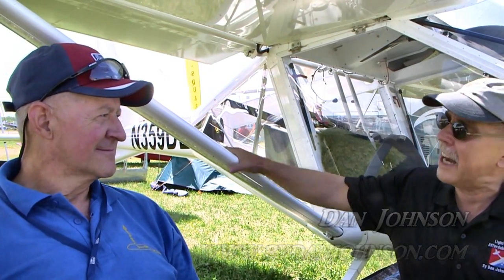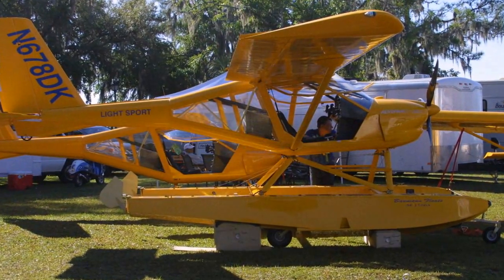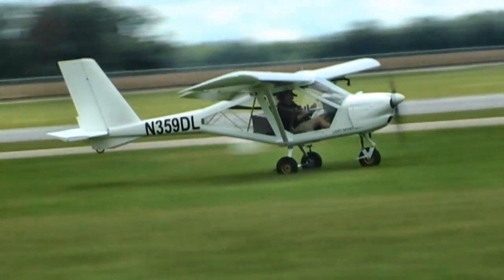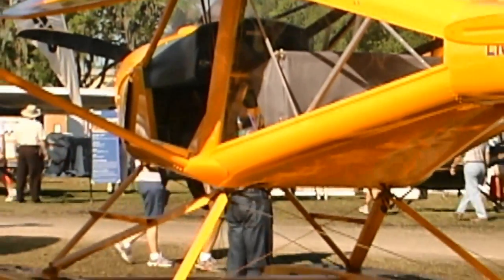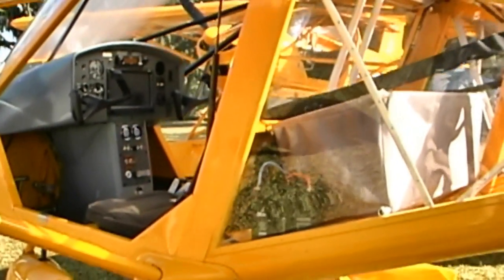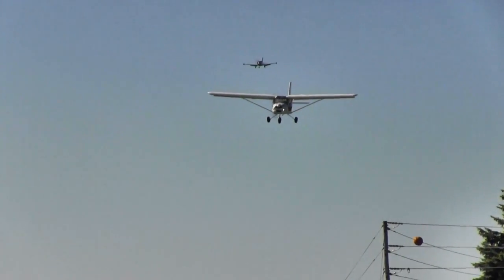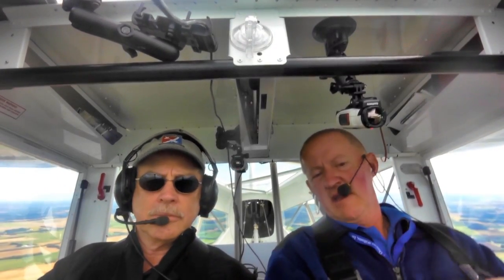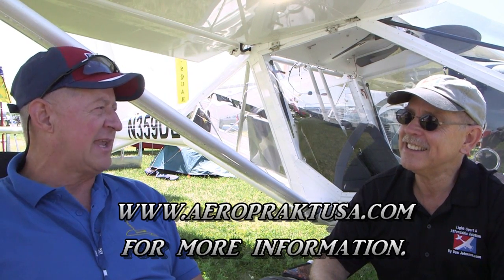Aeroprakt A22 light sport aircraft to be on display and flying at the U.S. Sport Aviation Expo 2017.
– A22 Importer Dennis Long said that people refer to his Aeroprakt side-by-side two seater as "the see-through airplane." Certainly, this Light-Sport Aircraft has more clear plastic in its cockpit covering than any other LSA. It's no surprise that this entry has some of the best visibility you can find in any aircraft. What you may not see while you're looking through it is the size. A22 has a cabin about 50 inches wide making it one of the roomiest models available.

Yet the one factor most folks discover is the attractive price, starting at $79,900 for a ready-to-fly Special LSA.

People expected a LSA might cost $50-60,000 when the category was announced 2004. Given the steadily-weakening value of the dollar, that range today would be $65-78,000 after adjusting for inflation.

Therefore Dennis Long's Aeroprakt A22 at barely over $78,000 is right what the market anticipated as FAA prepared to announce their long-awaited rule. Note that these prices start out in euros so check with Dennis for the current price.

Here's a few specifications to put A22 in perspective — Cruise is 60-110 miles an hour or 52-96 knots; stall comes at 35 mph or 30 knots (slower than most LSA by a wide margin); never-exceed speed is 138 mph or 120 knots; span is 31 feet 4 inches; wing area is 136 square feet; empty weight is 700-720 pounds and with gross weight at the industry standard of 1,320 pounds, useful load is 600-620 pounds. When carrying a full load of fuel (23.8 gallons), A22 can still carry a payload of 457-477 pounds.

That enough for two 200-pound occupants plus 57-77 pounds of luggage although the designated baggage area is limited to 44 pounds.

Aeroprakt uses the Rotax 912 engines to include either the 80 horsepower UL model, the 100 horsepower ULS carbureted model or the fuel injected 912 iS also producing 100 horsepower.

Many potential buyers never even consider the 80 horsepower engine as it saves only a couple thousand, but this light airplane flies very well with that engine. The 912 UL can be fueled with 87 octane auto gas and though that doesn't save a great deal over premium fuel, pilots on a budget can find ways to hold down the cost with this choice.